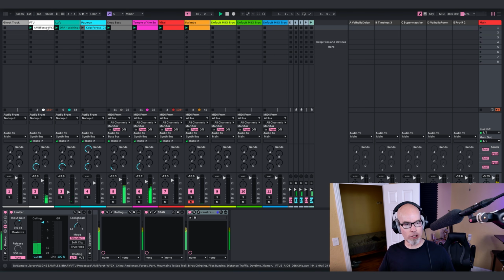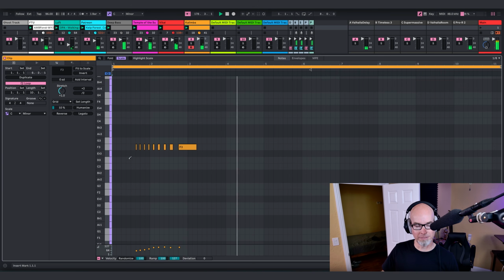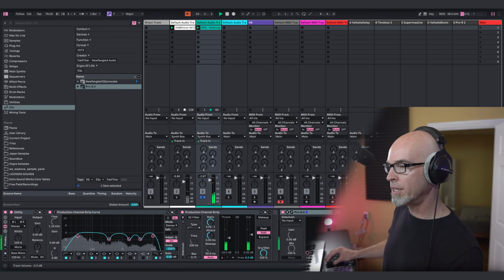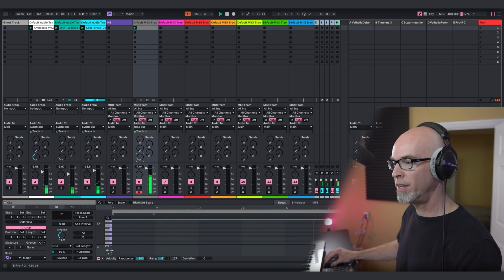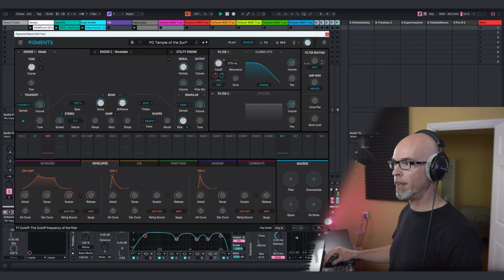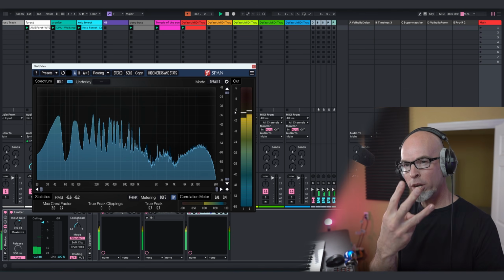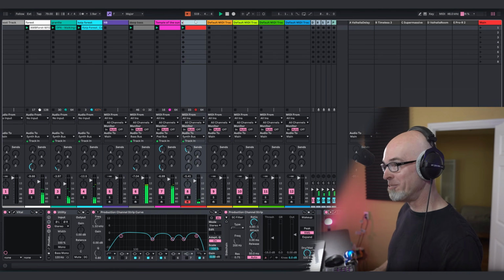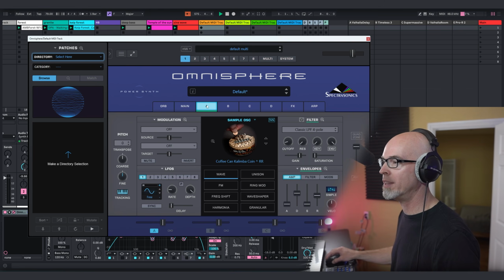Embody the State: The Secret to Deep Ambient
Ambient music is not just something you compose. It is something you learn to embody, allowing inner stillness, emotion, and imagination to shape the sound from the inside out.

In this video, I share four powerful ways to enter that state so your ambient music can feel deeper, more honest, and more connected to the world you want to create.